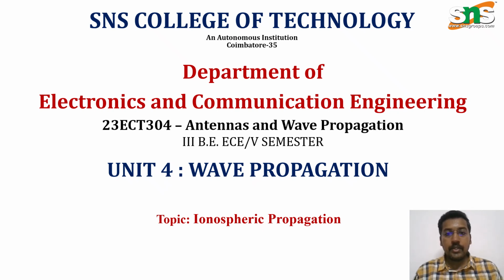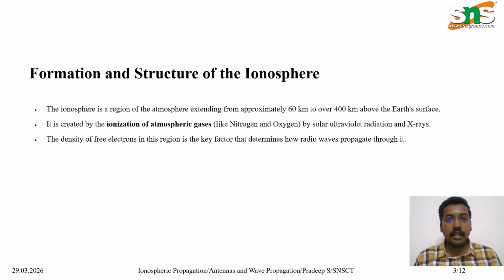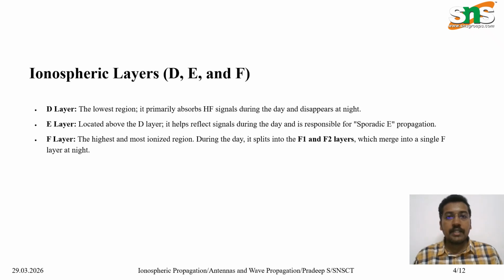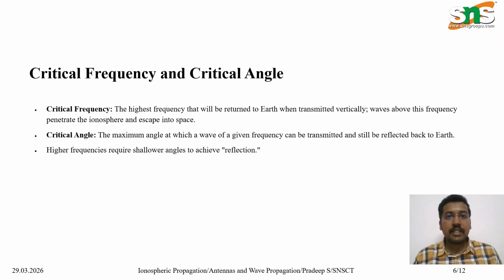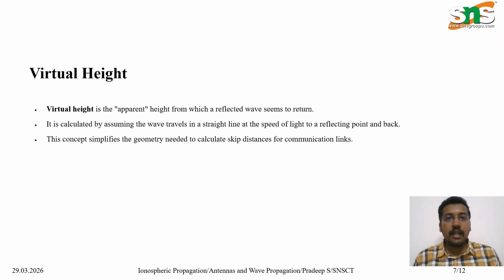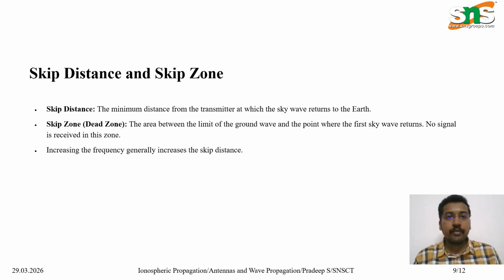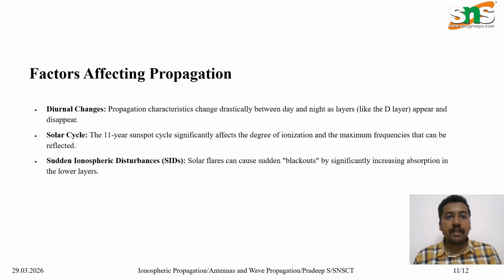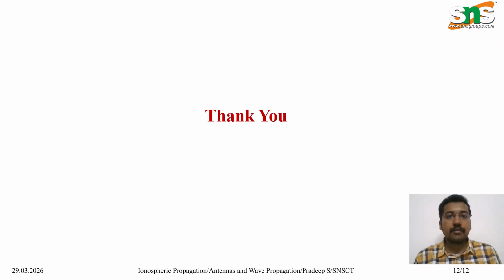Ionospheric Propagation | Antennas & Wave Propagation | SNS Institutions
Ionospheric propagation, often called skywave propagation or shortwave propagation, is a method of long-distance radio communication where high-frequency (HF) waves (typically 2-30 MHz) are directed upward and refracted (bent) back to Earth by ionized layers in the upper atmosphere (90-1000 km). This allows signals to travel beyond the horizon and around the curvature of the earth.